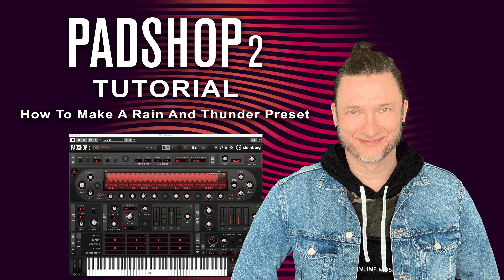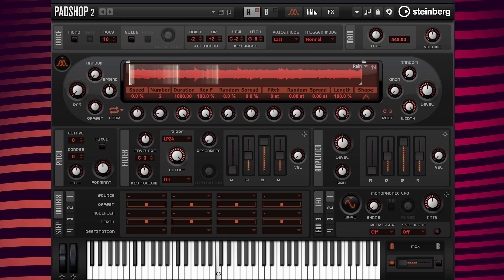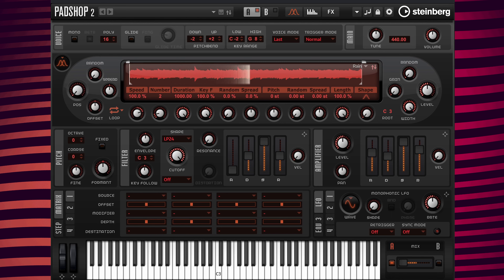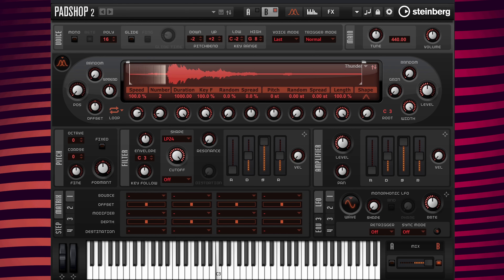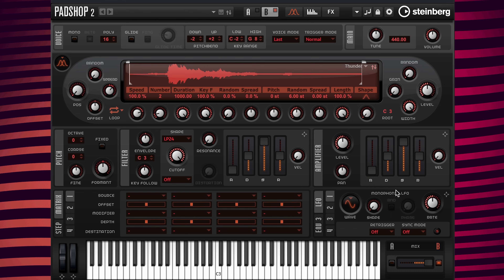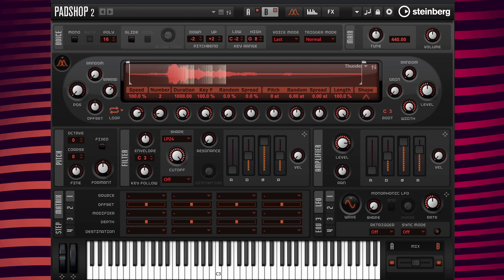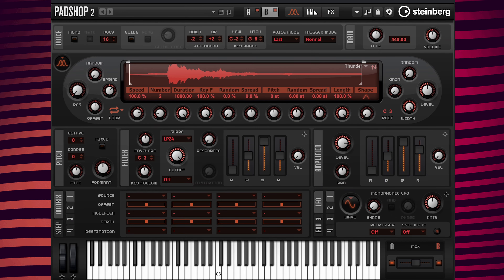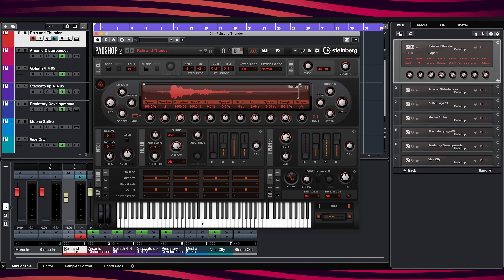Padshop 2 Tutorial | How To Make A Rain And Thunder Preset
In this tutorial video, Gary Gibbons explains how to make a nature sound design preset called Rain and Thunder when using Padshop 2.

To learn more about Padshop, Padshop Pro or Padshop 2